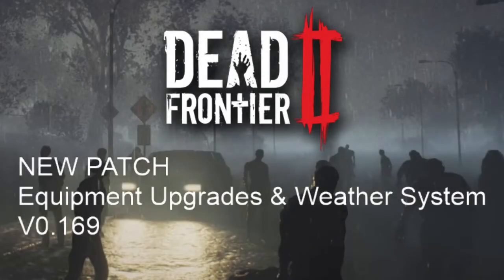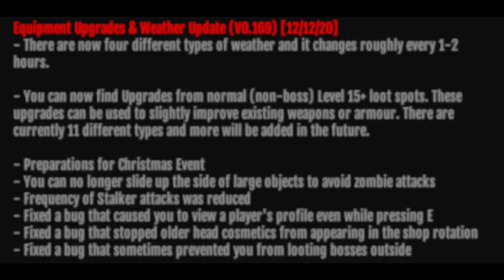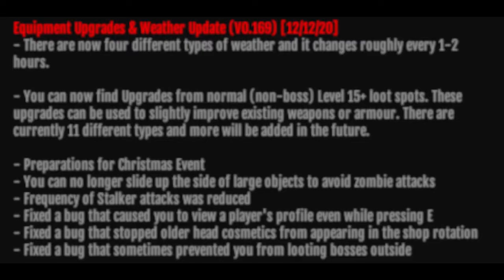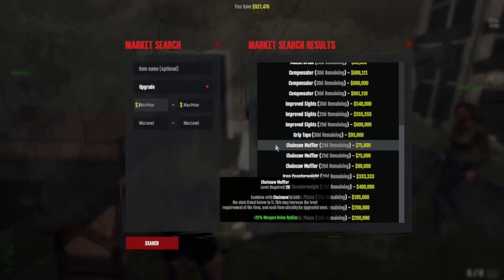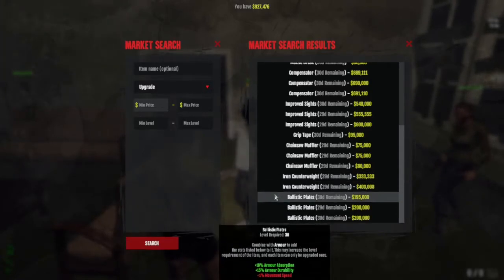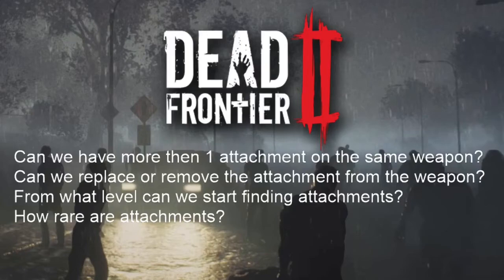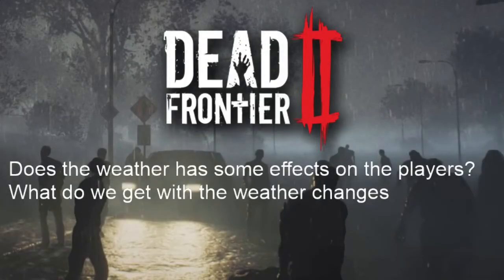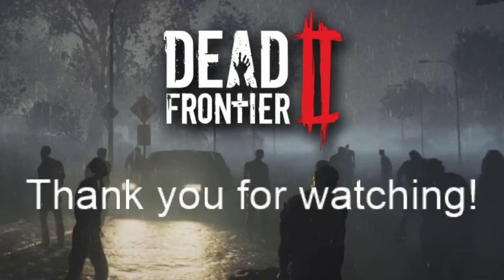Dead Frontier 2 New Update | Item Upgrades | Weather System Patch V0.169 Everything you need to know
Dead Frontier 2 is a free 2 play, MMORPG, Zombie, Survival, horror game which you can find on Steam

Timestamps
Patch Notes 0:16
Attachments 1:03
Explanation of how do the attachments work 2:45
Weather 3:39
Explanation about the Weather 3:56
My Socials and ending of the video 4:26

Hi guys, Neil just dropped an awesome Dead Frontier 2 Update with Equipment Upgrades & Weather System.
hope you liked what you have seen here if you did make sure you Like, Sub, Share & Comment.

What do you think about videos like this?
This is the first video that I edited and is not raw :)
What do you prefer videos like this or older versions?
I might need to work more on This Calm/Relaxed voice Kinda hard for me I usually speak really fast :P